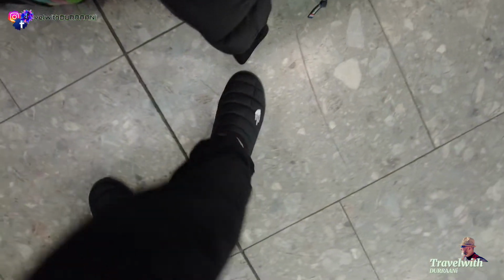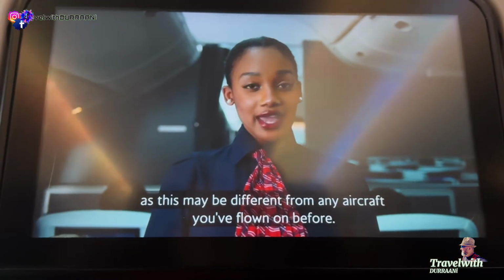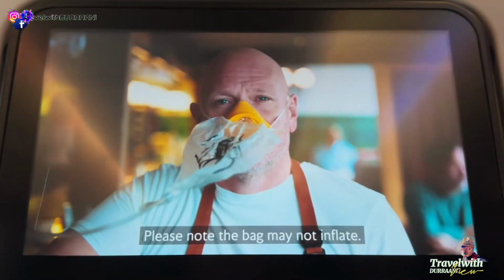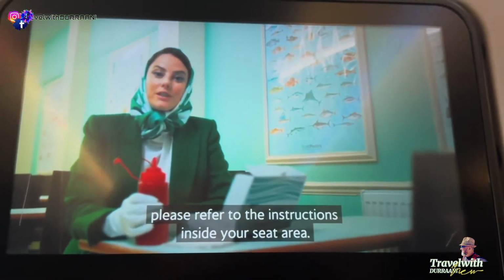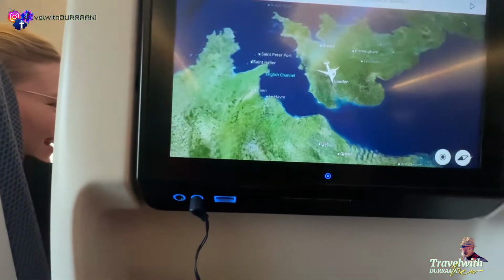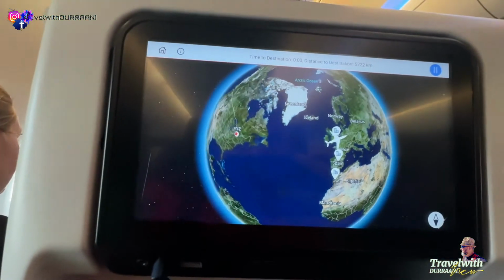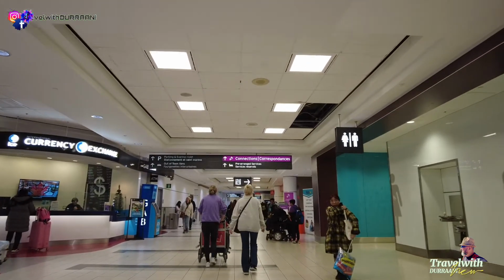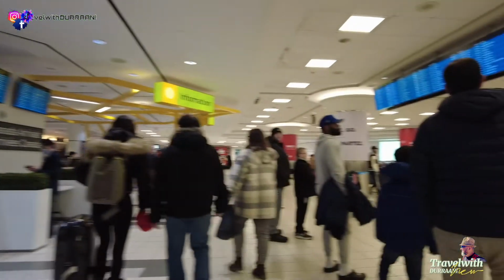Crossing Continents | Our Trip from LONDON to CANADA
🌍✈️ Journey from London to Canada! 🍁🇬🇧➡️🇨🇦

Join us on an exciting adventure as we travel from the vibrant city of London to the breathtaking landscapes of Canada. From iconic landmarks and bustling streets in London to the serene and picturesque scenes in Canada, this trip is filled with unforgettable moments and experiences.

📍 Highlights of our trip:

Exploring London's historic sites and modern marvels
A thrilling transatlantic flight experience
Discovering Canada's stunning natural beauty
Visiting famous landmarks and hidden gems
Indulging in local cuisines and cultures

Hey everyone! I'm thrilled to have you here. My name is DURRAANi, and I'm a YouTuber originally from the beautiful island of Sri Lanka, now living in the UK. My passion for traveling and exploring new cultures drives my channel, where I share my adventures and experiences with all of you.
One of my favourite aspects of traveling is diving into new foods and flavours from around the world. I love meeting new people and learning from their stories, as even a few minutes of conversation can teach you so much. I find joy in connecting with open-minded individuals who have a great sense of humour, making each interaction a memorable part of my journey.
On my channel, you'll find fun, exciting content filled with travel adventures, food explorations, and encounters with amazing people. My goal is to inspire you to step out of your comfort zone and embrace the wonders this world has to offer.
I would love to hear your thoughts and see what you think of my content. Until next time, happy traveling!